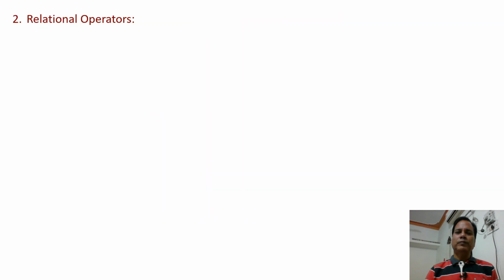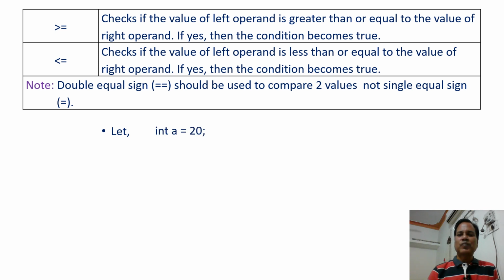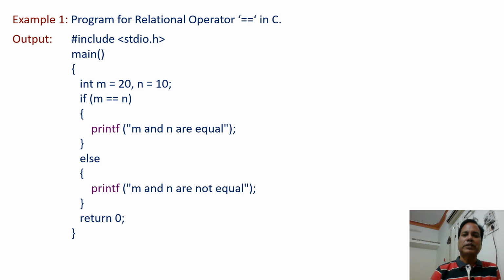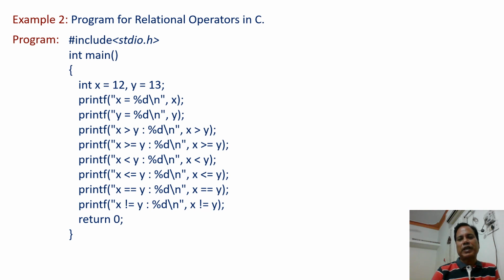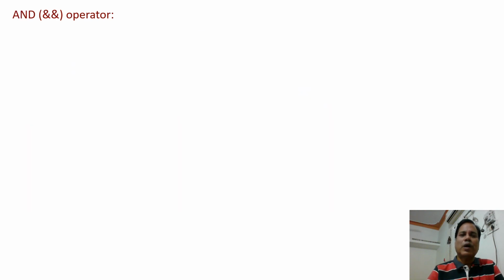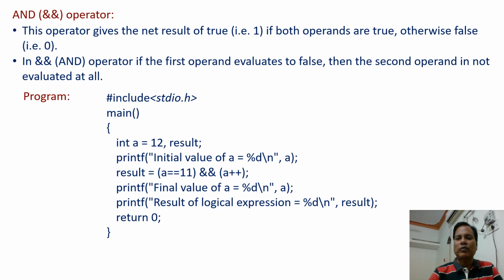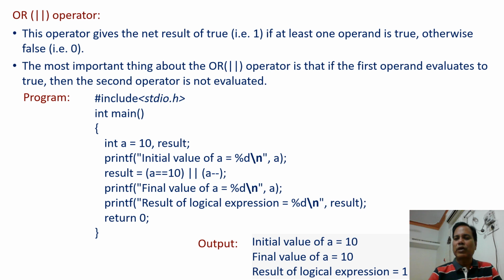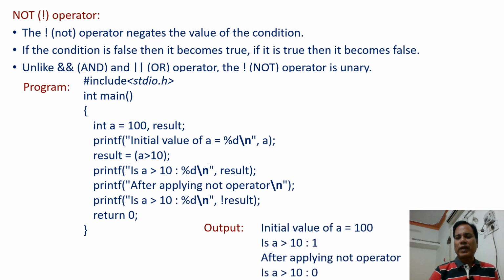1 16 Relational and Logical Operators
This lecture explains Assignment and Conditional Operator of C Programming.